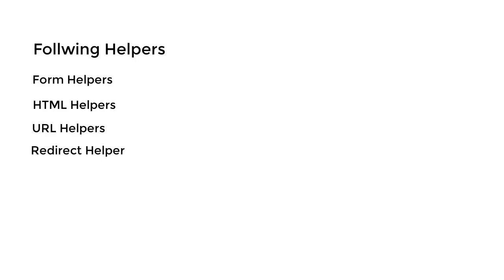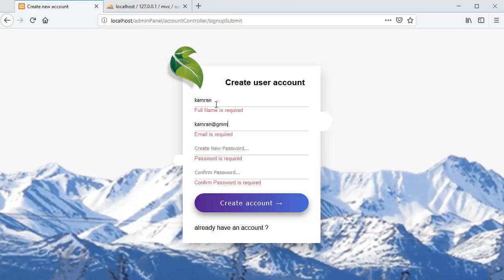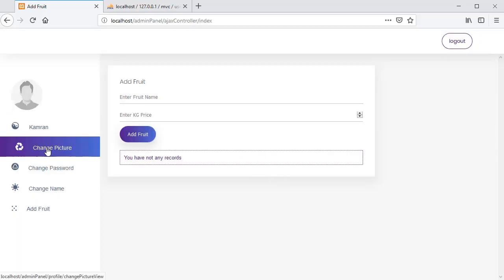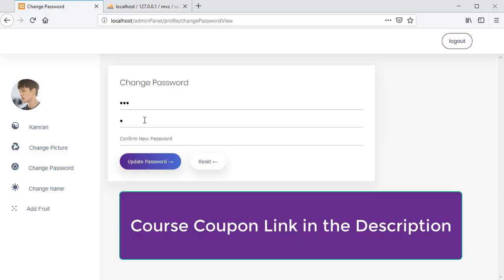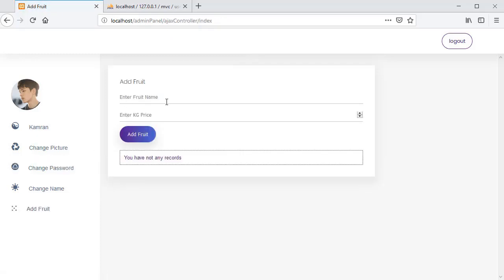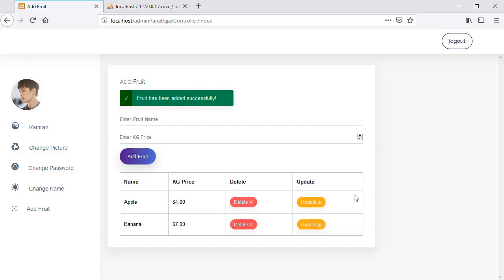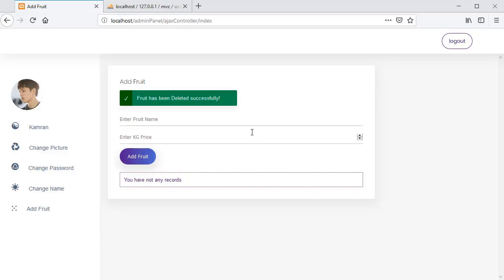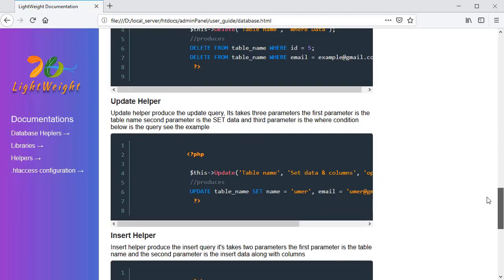PHP MVC Framework From Scratch [1/164]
In this course, we will create a real-world PHP MVC Framework from scratch.